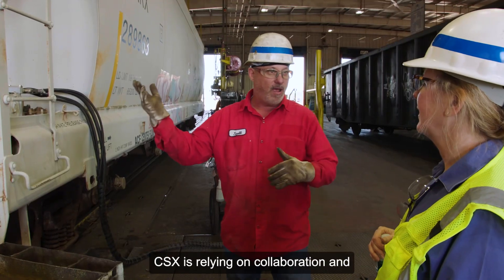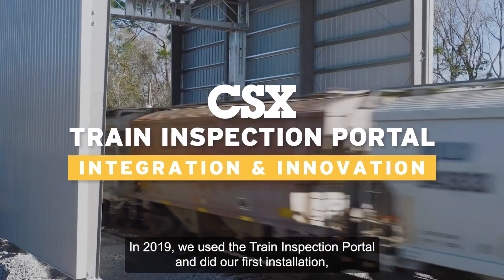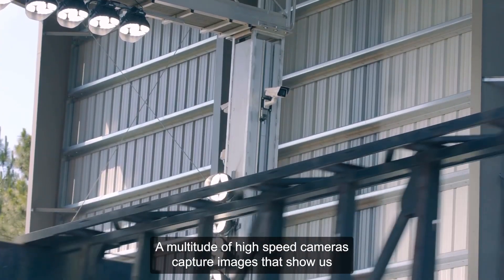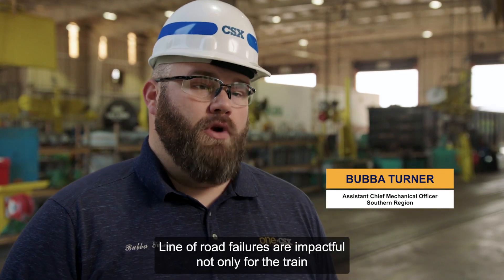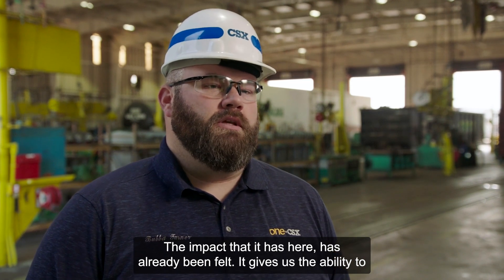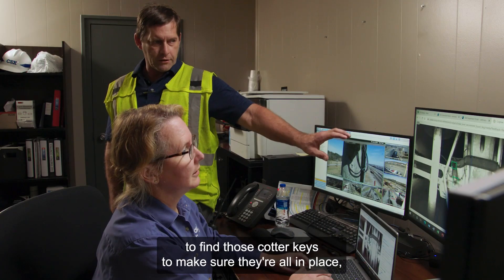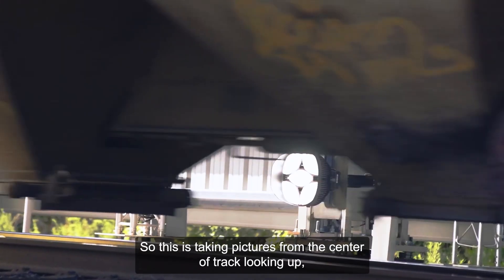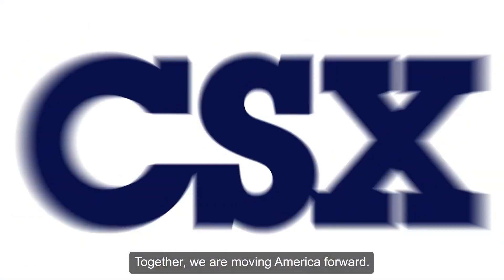Innovation at CSX: Train Inspection Portal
Innovation is an important part of CSX operations now and in the future! Our transportation experts are working every day to find new ways to harness emerging tools and technologies, like Train Inspection Portals (TIPs), to support our network and our customers. TIPs help us identify maintenance needs on trains before they occur, keeping our network fluid, improving reliability, and enhancing safety.